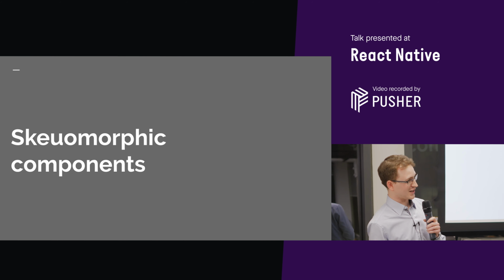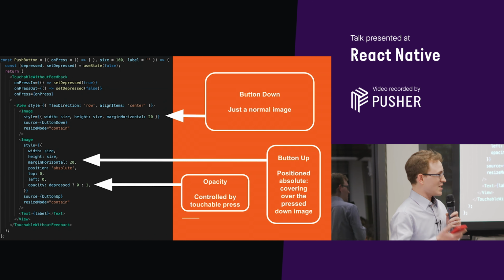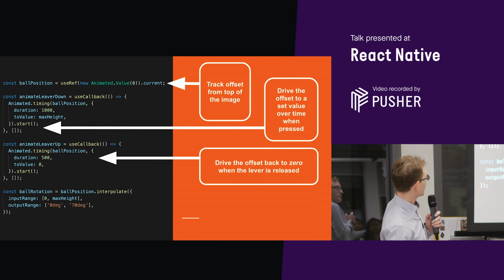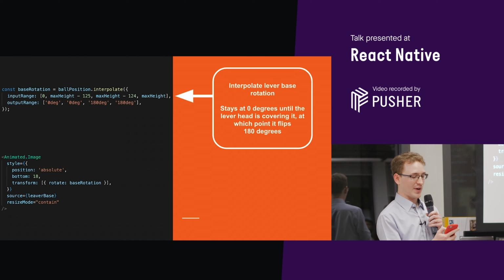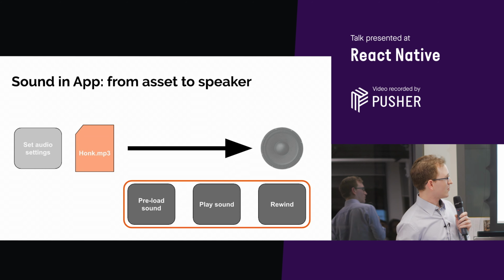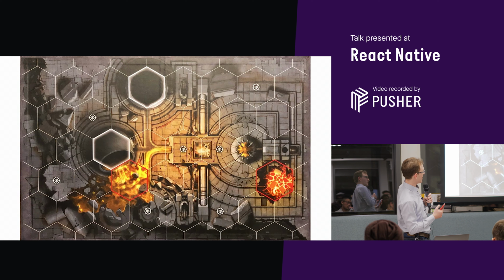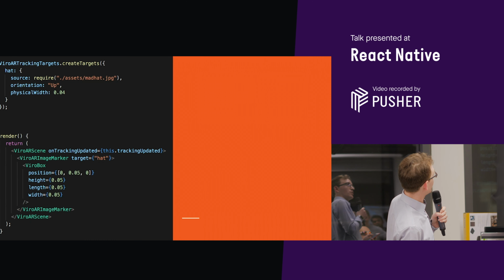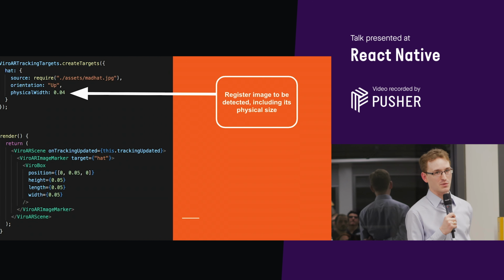Skeuomophic Components - React Native London - February 2020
Having Fun With React Native - by Paul McCabe

Many of us develop apps for a living, and often these are serious business tools. But sometimes, when we have a little time, we can instead have some fun with this wonderful framework, doing some off-key, entertaining, sometimes even helpful things on the side! This talk is about some of the fun I had with React Native in 2019, including making my own skeuomorphic controls, making fun sounds and some Augmented Reality...